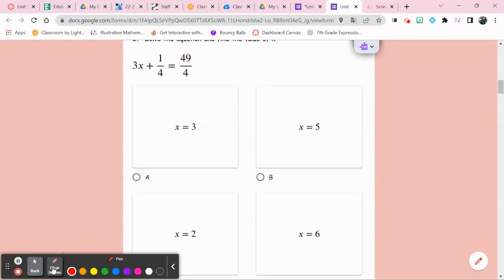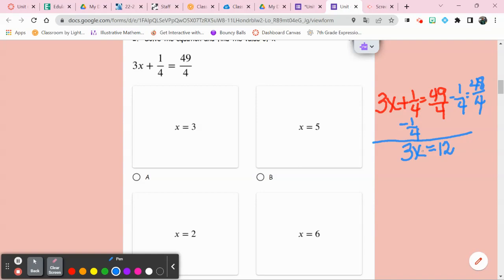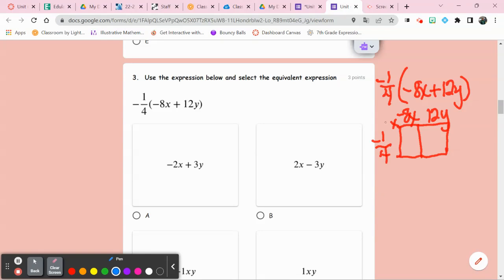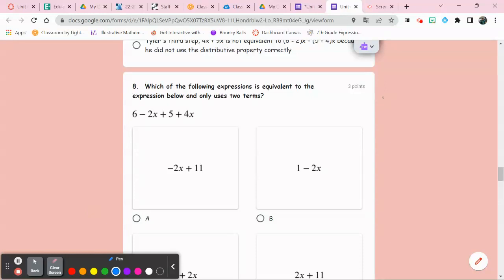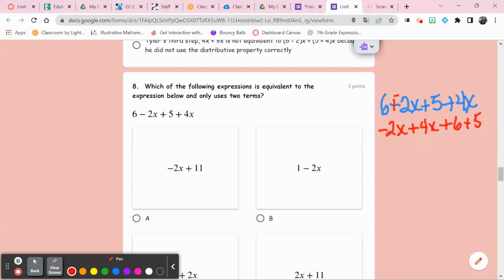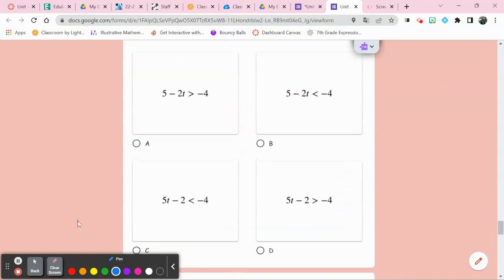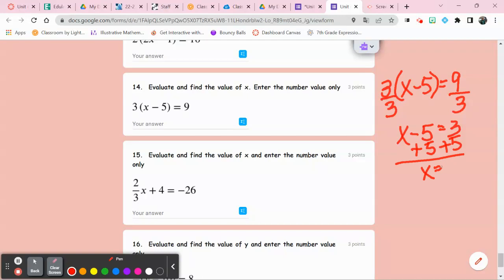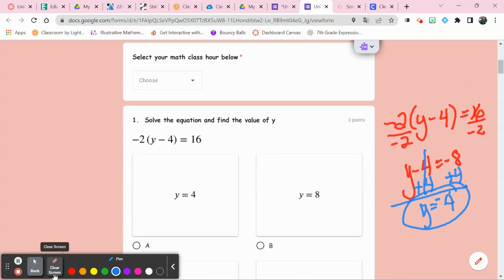Two Step Equation Teacher Help Video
Ms Coffman solves two step equations with and without parentheses and with and without signs, step by step. Each step is explained to help students understand the concept and steps. There are two expressions which the distributive property is applied. One expression is expanded using the box method and one expression shows equivalent forms after combining like terms. This is Illustrative Math 7th grade Unit 6 and the problems are examples of problems which would be on the test or LEAP.